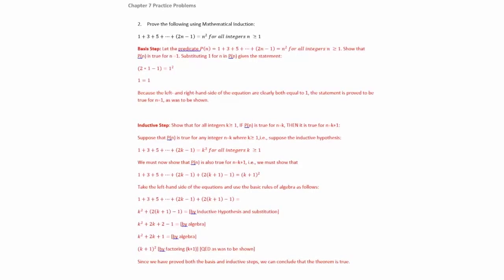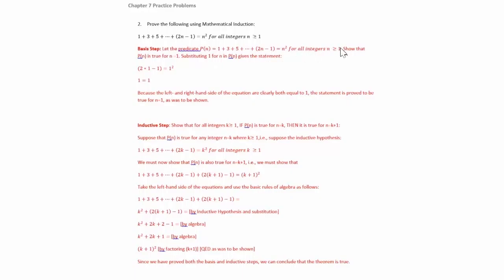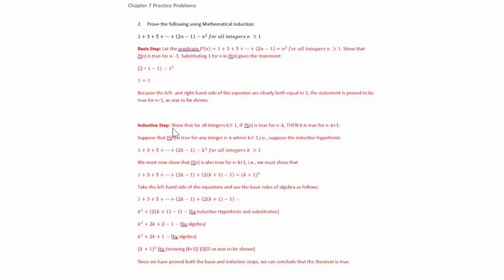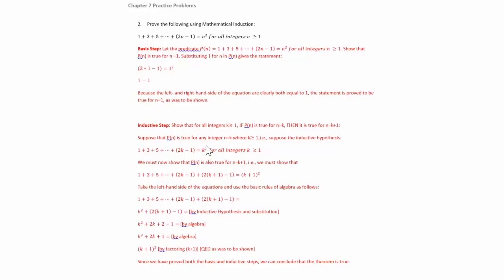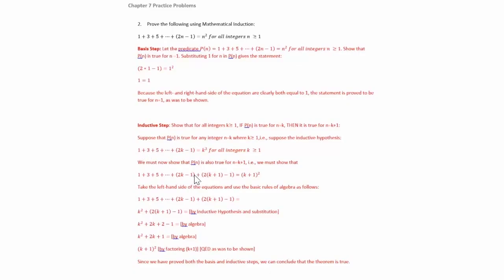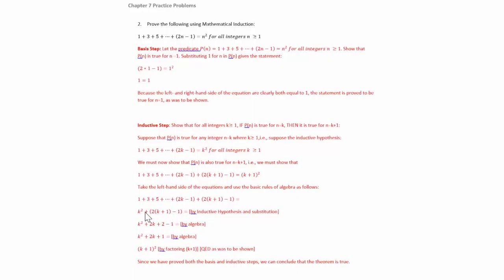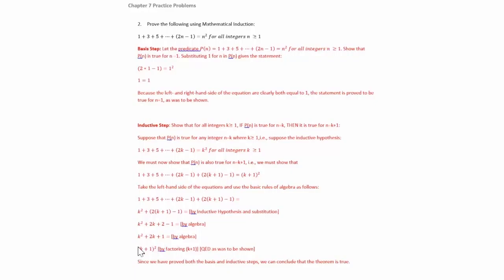Chapter 7 Problem 2